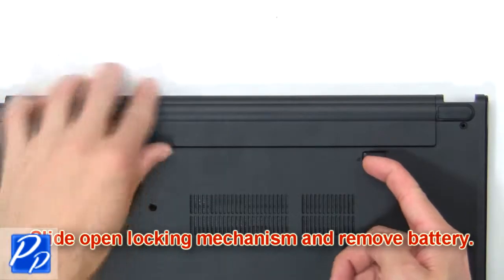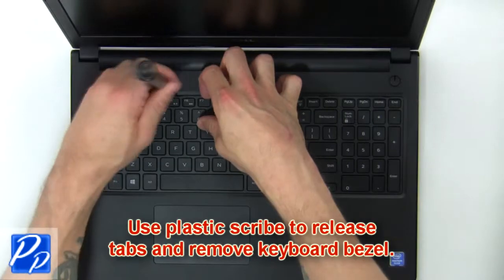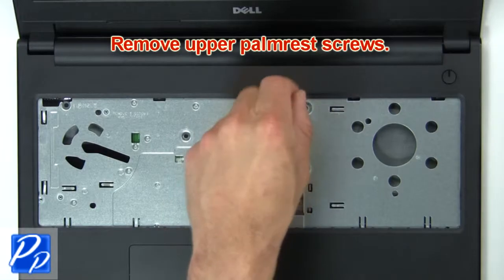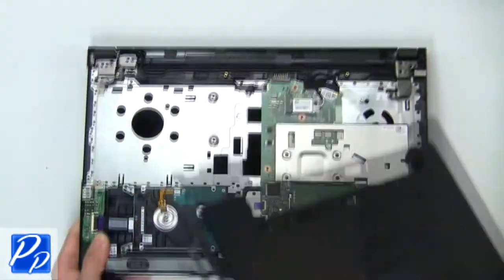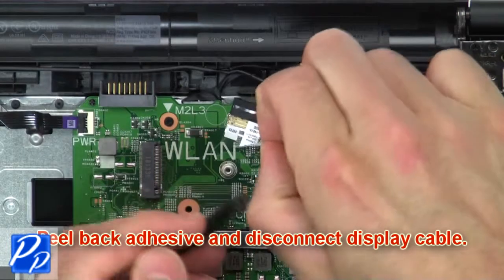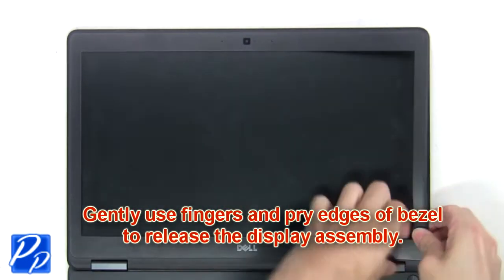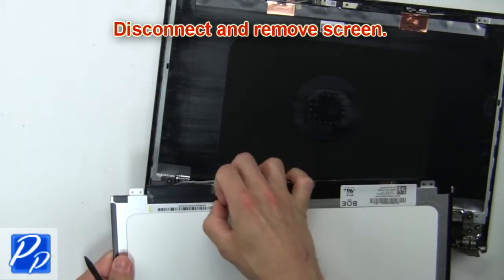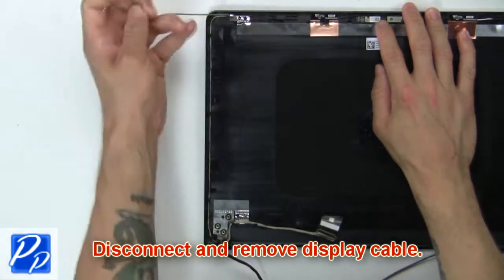Dell Inspiron 15-3573 (P63F004) Display Cable How-To Video Tutorial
Dell Inspiron 15-3573 video repair tutorial was brought to you